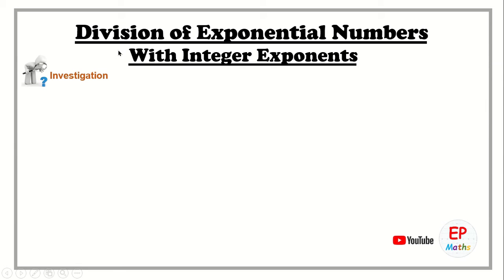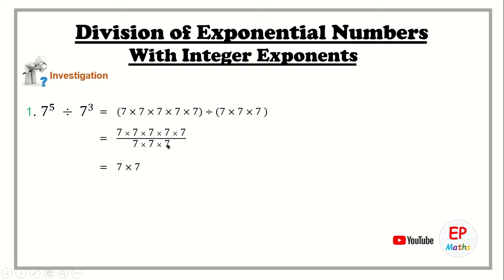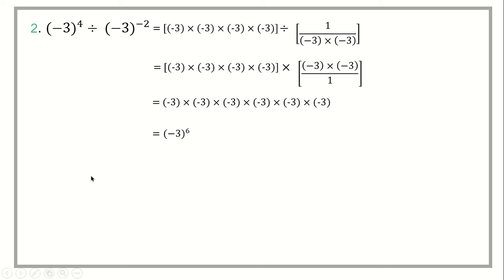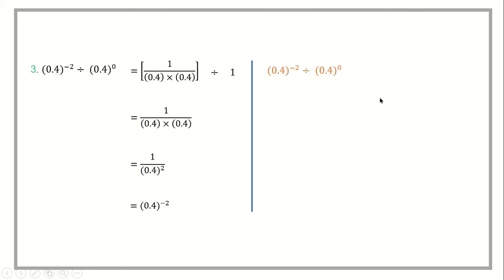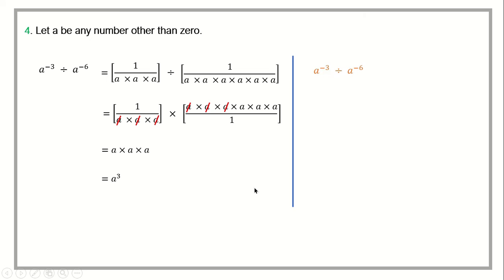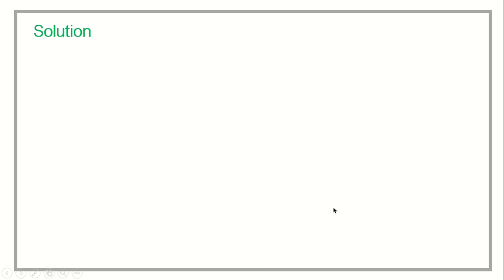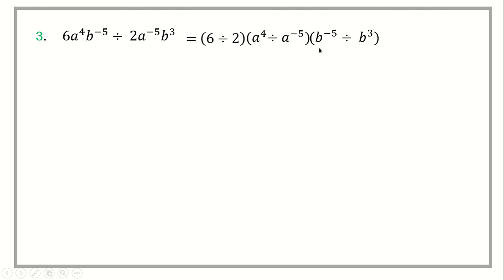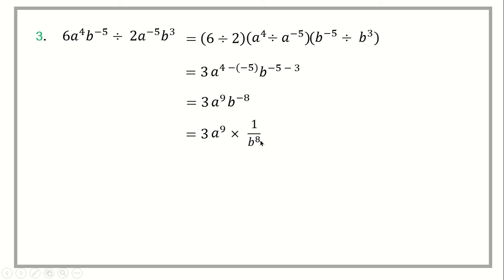1.2 Division of Exponential Numbers (M2)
Unit: Exponentiation.

Topic: 1.2  Division of Exponential Numbers

Textbook: Aksorn Mastering Mathematics. Secondary 2A.

Practice: Page 13/14

Teacher: Marius